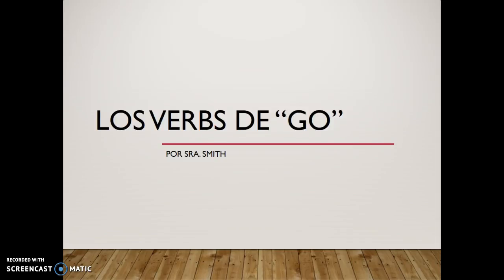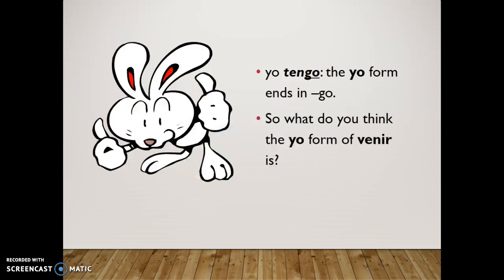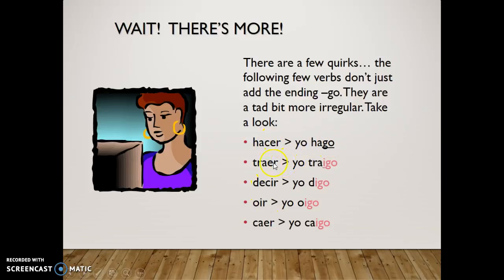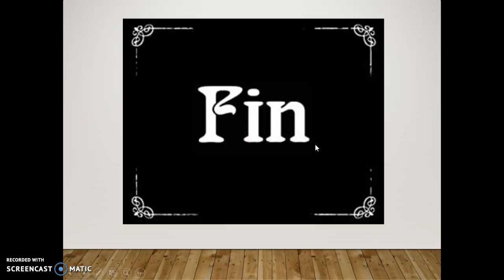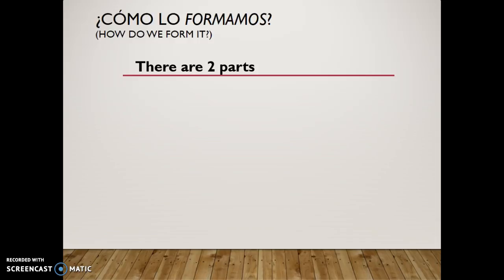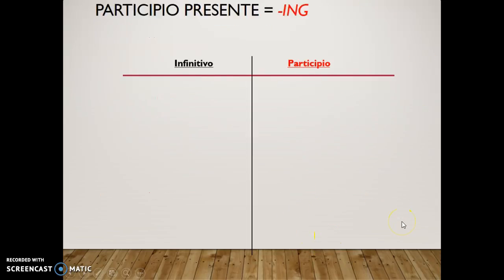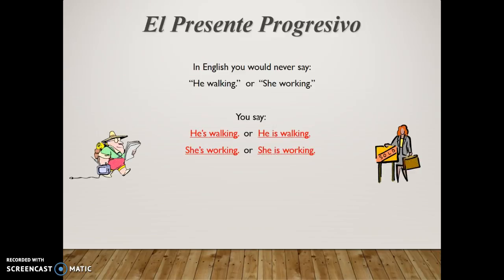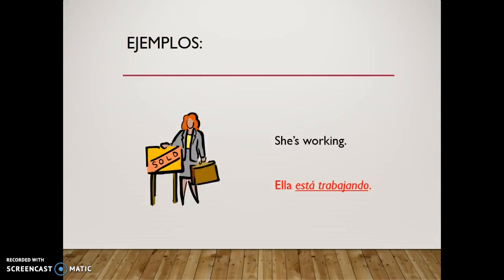PBS Flipped Classroom - Span. II - S1 Review - Go verbs + PP